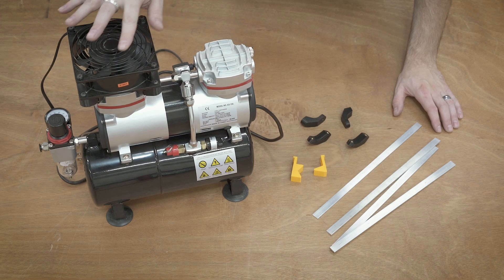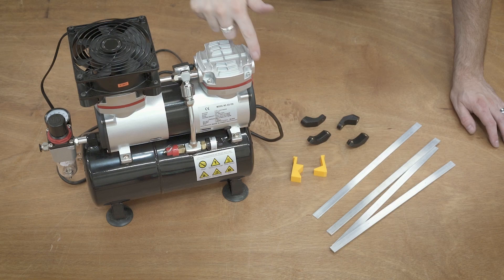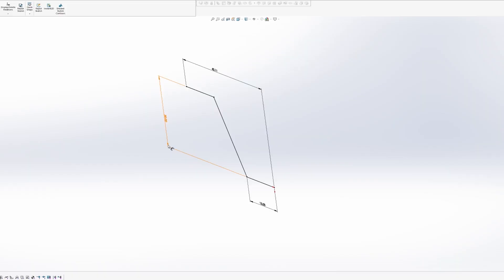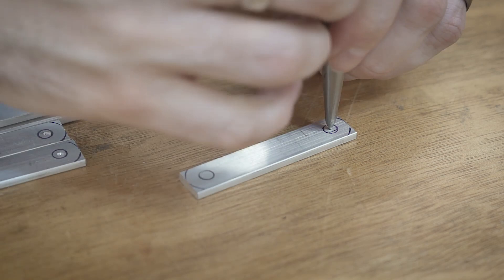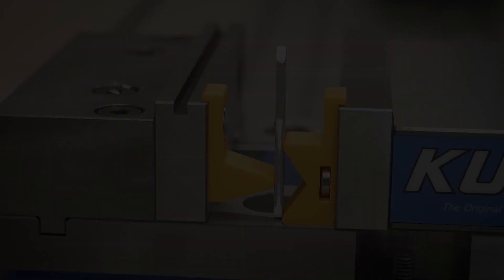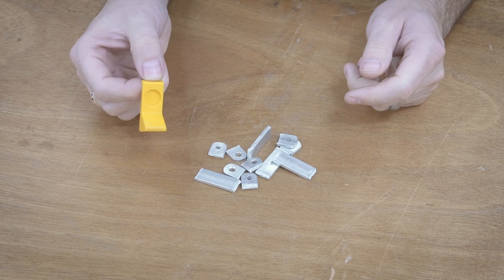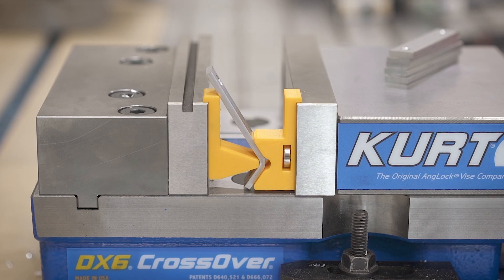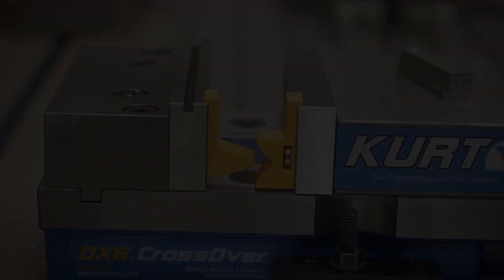Bending Aluminum with 3D-Printed Dies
Have you ever wanted to harness the power of the heavens and bend metal with your MIND?  Yeah, me too, but I figured out a good way to bend it with a vise and some 3d printed dies.  I make some mistakes, learn along the way, and end up with bent pieces of metal.

00:00 Intro
01:30 The Design.
01:51 getting my build on
02:06 sweet bandsaw action
03:15 sanding the radius
03:57 drilling
04:39 tapping
05:15 first bends
07:40 plot twist
08:32 why break?
09:38 annealing
10:40 round 2
12:47 finished products
13:09 conclusion